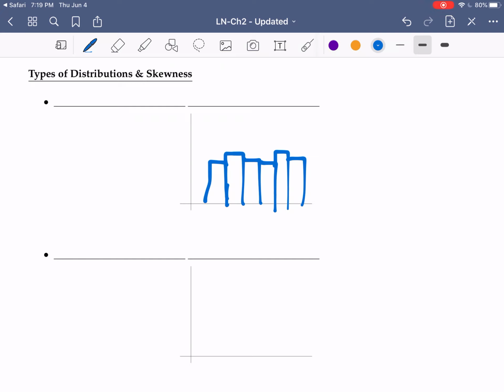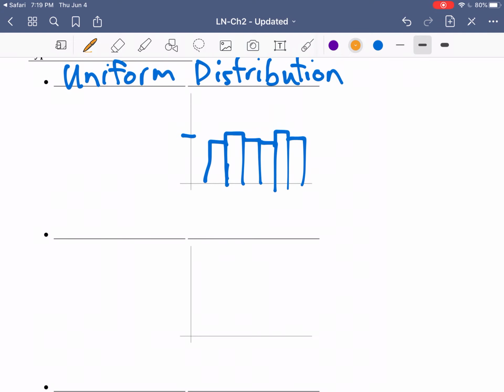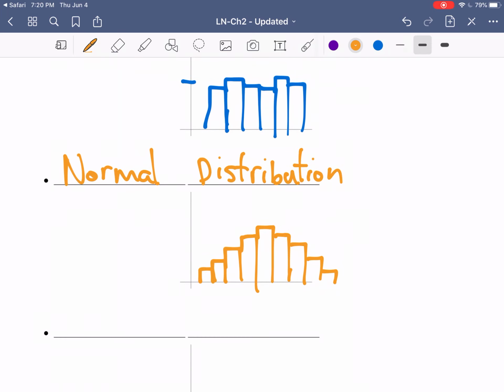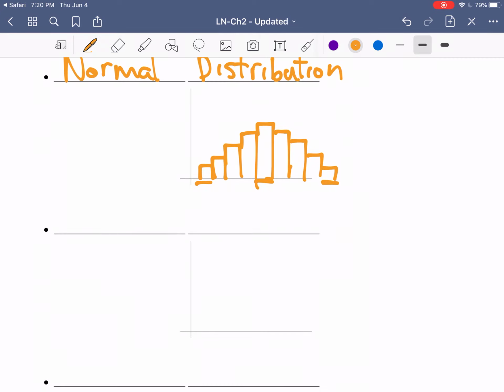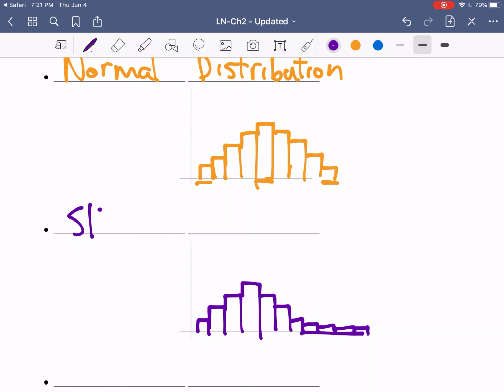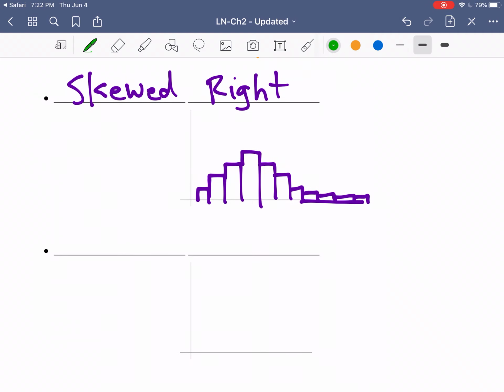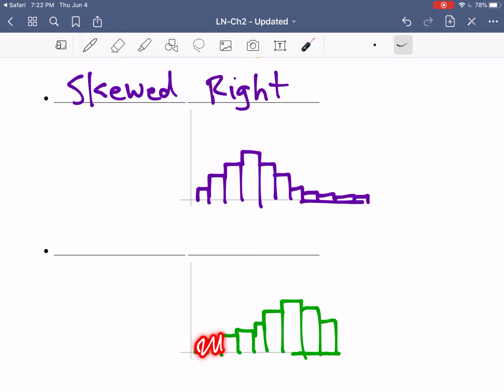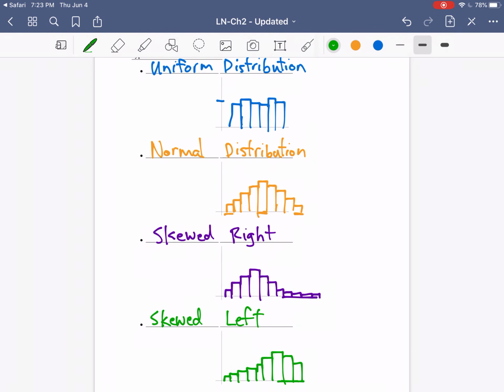Basic Stats - Sec 2.2: Part 2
Describing distributions and skewness based on histograms